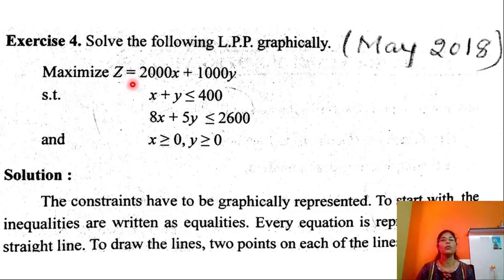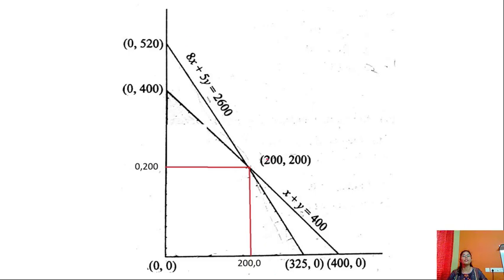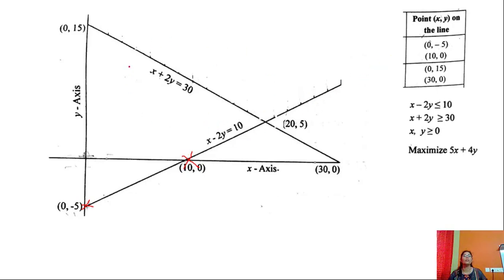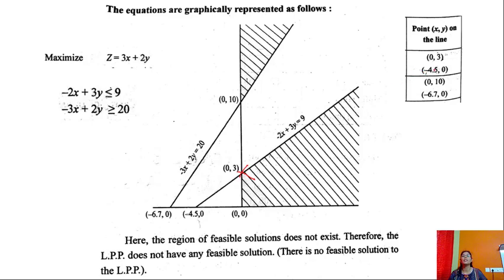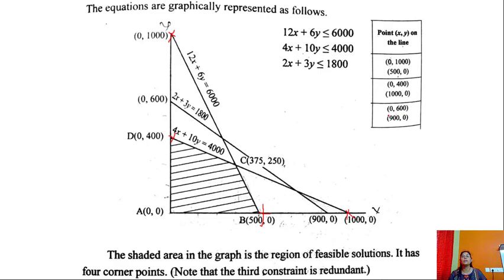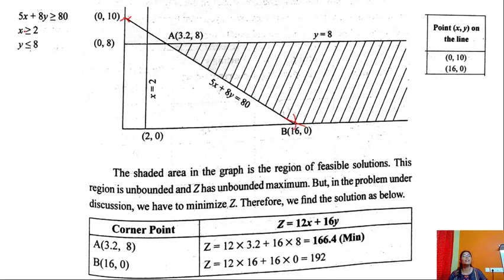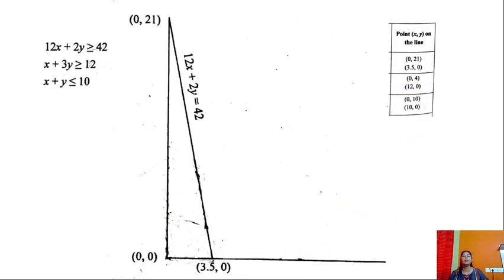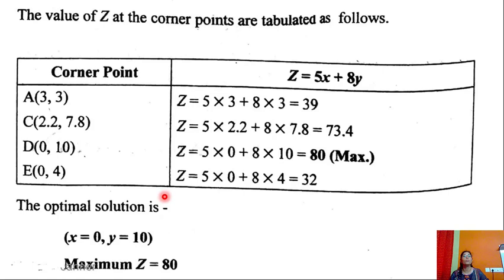Management-Mangalore University-II BBA-Statistics-LPP-Graphical Method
This video covers the syllabus of II BBA of Mangalore University Statistics Module 4 LPP solution using Graphical Method